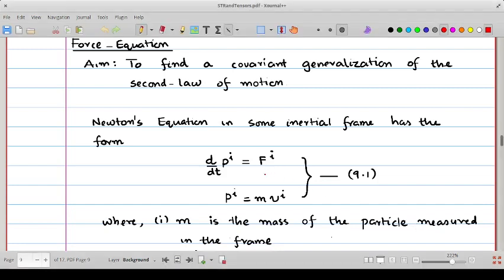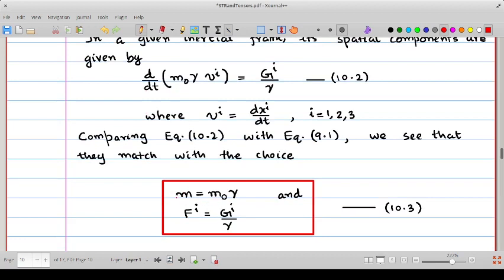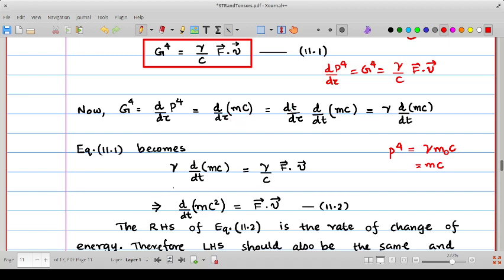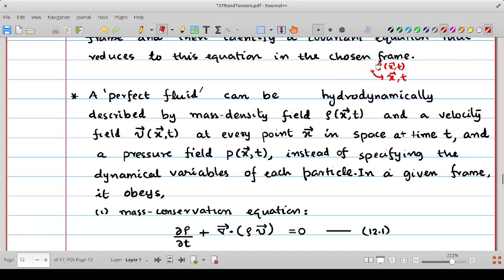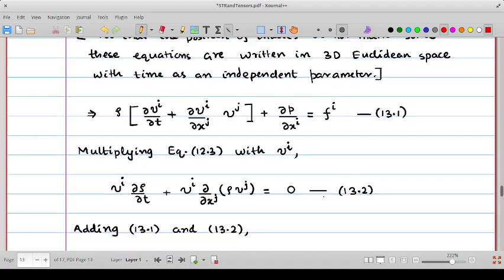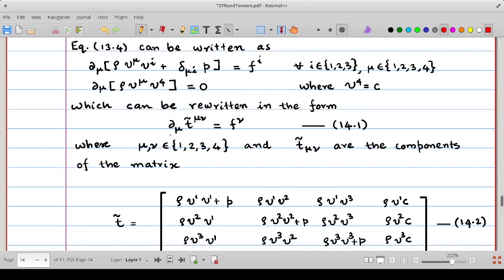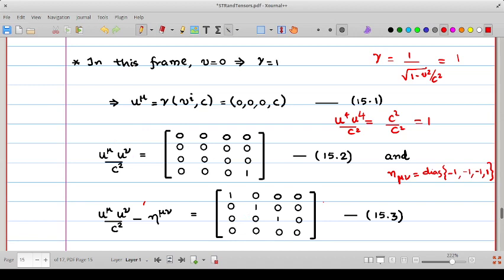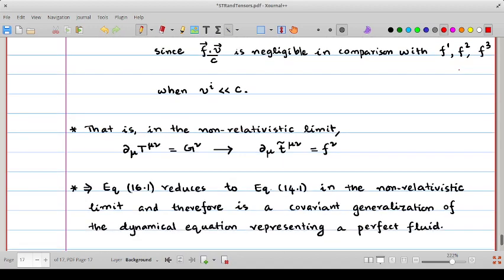GTR Lecture 2: Force- Equation and Energy-Momentum Tensor of a Perfect Fluid